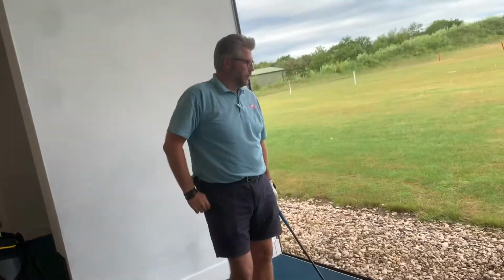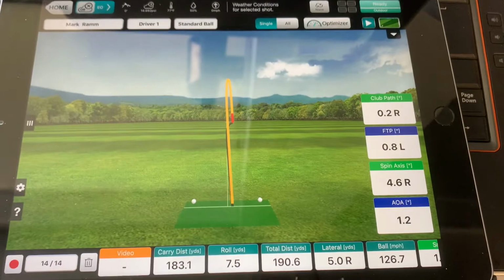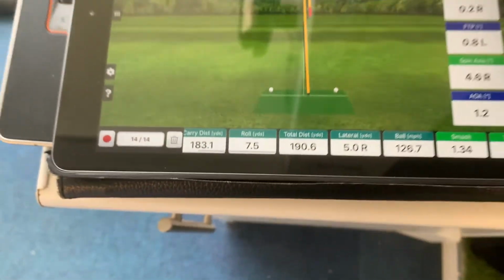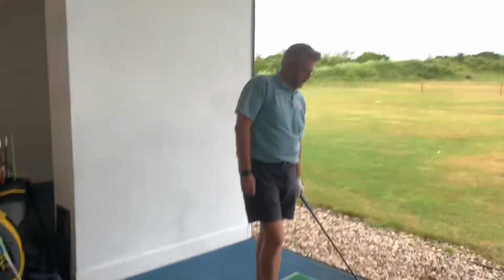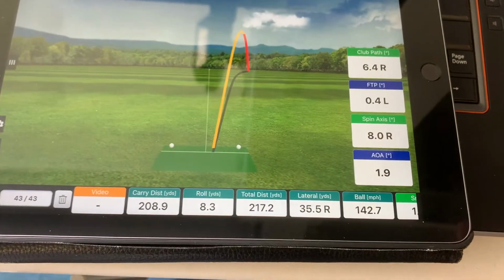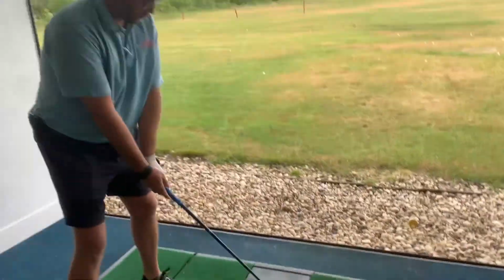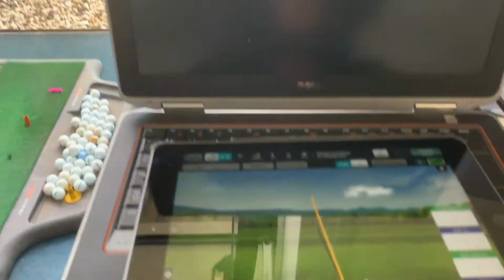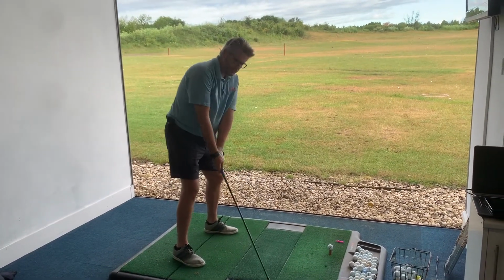THE TOOLBOX | MARK | HOW TO HIT HIGHER, STRAIGHTER DRIVES